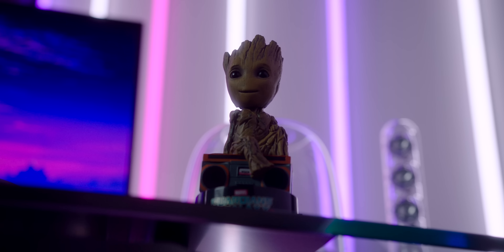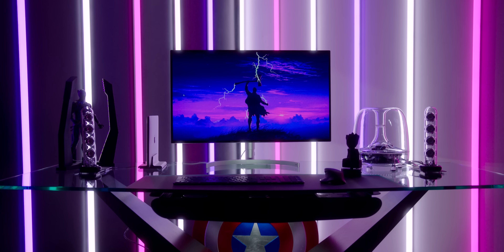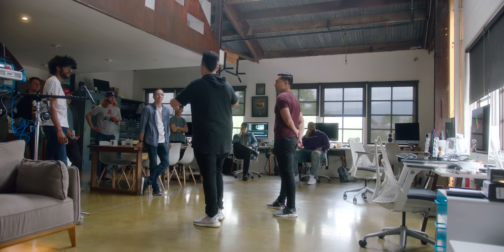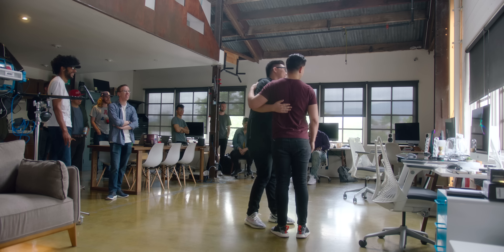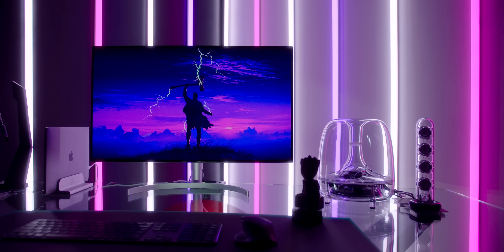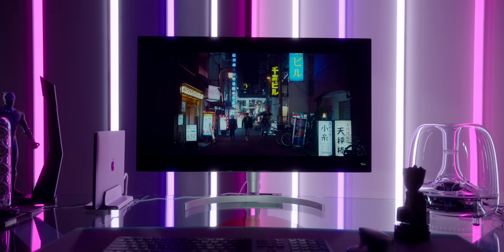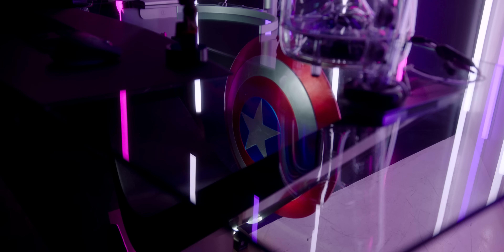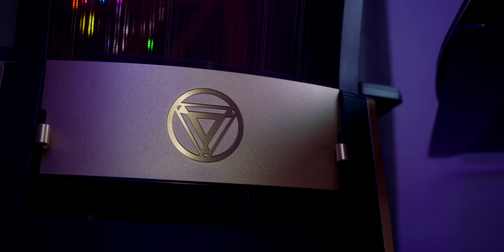Dream Desk - The Ultimate Avengers Setup! (2019)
Dream Desk is back for 2019 with the ultimate Avengers inspired desk setup and a surprise for a way cool dude.

THAT Monitor!
Ironman’s Chair!
Cap’s Shield...for real
MacBook Stand!
See Thru Speakers?!
Gotta Have Groot!
Minimal Keyboard
Our Favorite Mouse
Wireless Charger
Light the desk like we did!